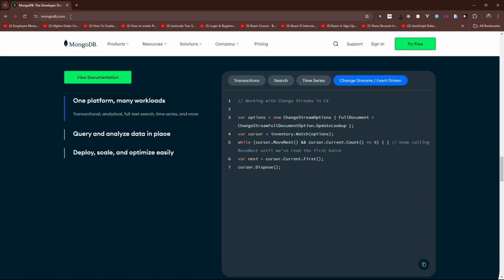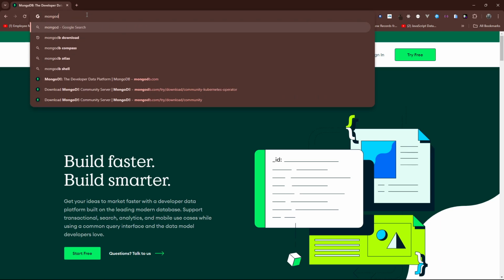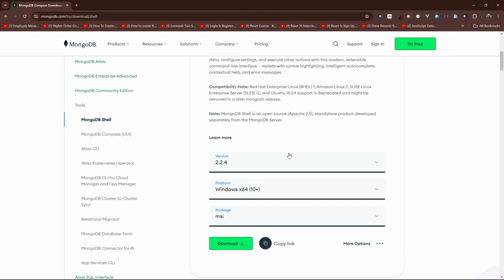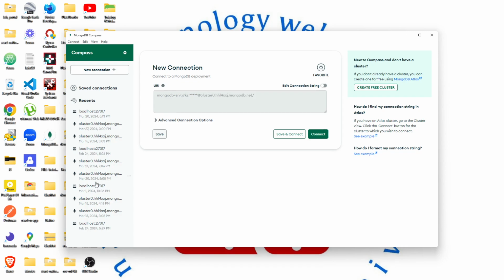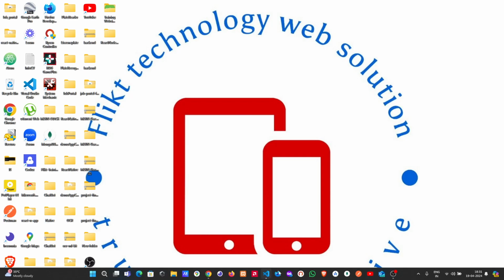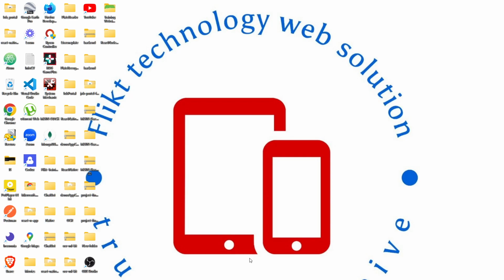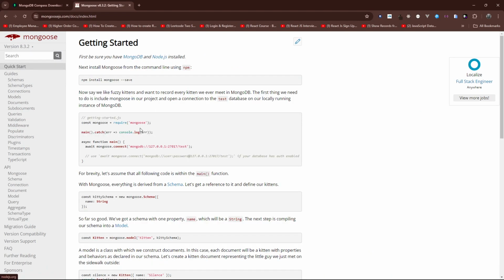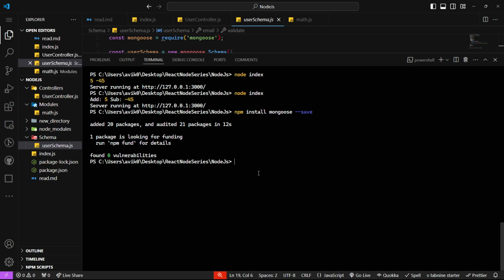23 - Little info on MongoDB - Flikt Technology Web Solution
Discover the power of MongoDB with our introductory tutorial series! MongoDB is a versatile and scalable NoSQL database that offers flexibility and performance for modern web applications. Learn how MongoDB differs from traditional relational databases, and explore its document-based data model, which allows for seamless storage and retrieval of JSON-like documents. Dive into key concepts such as collections, documents, fields, and indexes, and understand how to perform CRUD (Create, Read, Update, Delete) operations using MongoDB's intuitive query language. From basic setup and installation to advanced querying techniques and schema design, we cover everything you need to know to get started with MongoDB. Join us as we embark on a journey to harness the full potential of MongoDB and revolutionize the way you manage data in your applications.